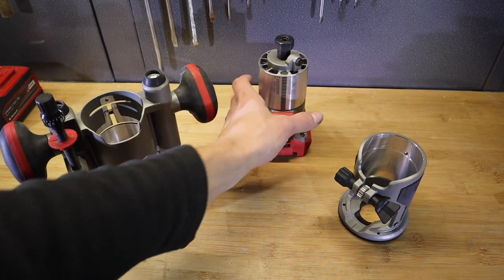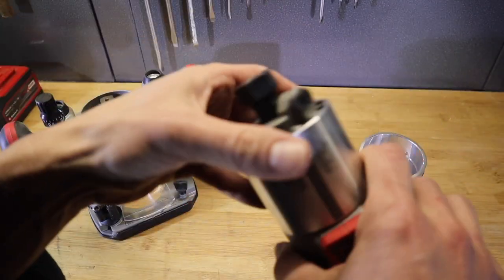Einhell Cordless Router Set - TP-RO 18 SET Li BL - SOLO - UNBOXING & TEST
The long awaited Einhell Cordless Router Set TP-RO 18 SET Li BL - SOLO has finally hit the market. Lets find out together if it was worth the wait. Lets Unbox this one together and give it a test go.